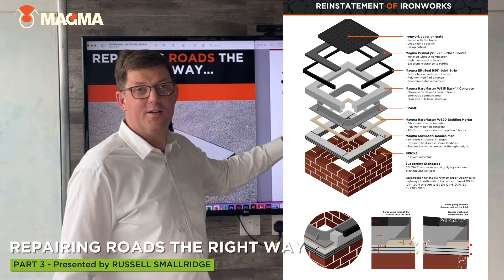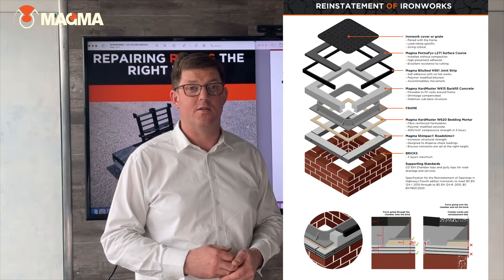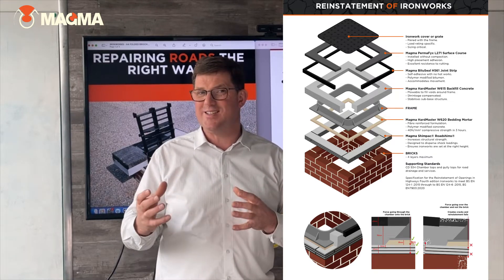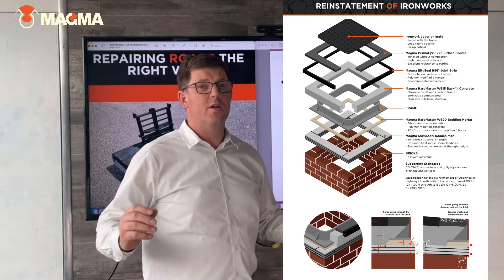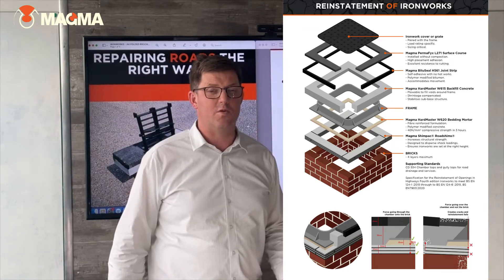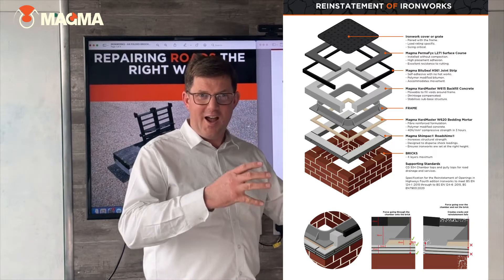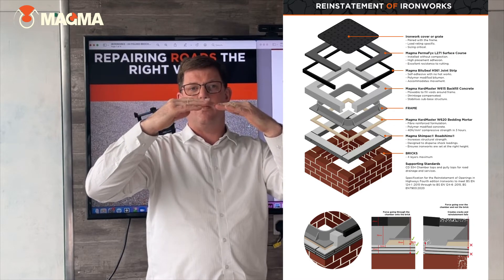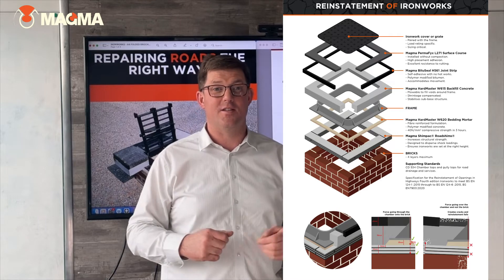Vlog | Repairing Roads The Right Way | Presented by Russell Smallridge | PART 3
When you think about repairing roads the right way, this can mean many things. The focus points we will be covering in this article is on the importance of the Iron Works reinstatement system. So currently, there is an issue or ongoing challenge around the country regarding this. Many, many local authorities are reporting challenges with failing ironworks.

So it's crucial we take a step back and understand the reason for those failures. Leading of the back of part 1 and 2 we discuss all the other elements of this completely cold applied ironwork.

Coming onto the backfill concrete, we recommend using a flowable system. The objective is to ensure that the concrete then flows down around the ironwork covering the bedding mortar and surrounding the frame, flange, and locking it in with the substrates around it. This then gives you a very strong ring beam effect, which sits directly above the chamber itself and comes up through the carriageway to the underside of the wearing coarse.

For this application, we would recommend the use of our Magma HardMaster, W615. This is going to achieve the required 20 newtons per millimetre squared compressive strength within 90 minutes, and 50 newtons per millimetre squared after 28 days. The end result is that it compensates for the strength of the bedding, mortar and the structures below.

Last but not least, we review the top wearing course. With this, we're looking at the top 40mm down from the top of the ironwork rime. One of the key points we need to emphasise is the stability of the ironwork structure. So whether it be on a deep dig storm drain chamber where it could be up to 5 plus metres down into the ground, or it could be a small gully pot that's maybe 400 to 600m deep, all of the structures are designed as a solid structure. They have concrete foundations. They're not designed to move, so the ironwork structure is there as a solid structure.

The road carriageway surface is designed to move. Highways engineers have spent many years developing and engineering asphalt to ensure the asphalt flexes as heavy goods vehicles pass across it.

So we have a stress point where you've got the ironworks structure meets the top of the road carriageway. This is where you will find carriageway movement adjacent to what is designed to be a solid structure. It is therefore critical that we have a movement joint at that junction. That's why we've got here another cold applied system, which is Magma Bituseal, H561 joint strip. This is a self-adhesive poly modified bitumen strip which is applied to the vertically cut surface or wearing course. The Bituseal is  40mm deep and 8 mm thick poly modified bitumen provides a watertight seal and also enables movement between the newly finished surface and surrounding substrates.

For the top wearing course would recommend using the Meon Magma PermaFyx MMA wearing course. This is a 2 component system mixed in with 6mm or 10mm aggregate and placed as a backfill to the wearing course around the ironworks.

The advantage of using a PermaFyx L271 or an MMA cured backfill system is that you've got a very good placement adhesion. You got extremely high tensile strength, and you've got a guaranteed SRV greater than 45. The product is mixed cold, placed around ironworks and then trowelled level with the surrounding carriageway. There's no requirement for any compaction, and the whole system can be delivered without any need for hot works.